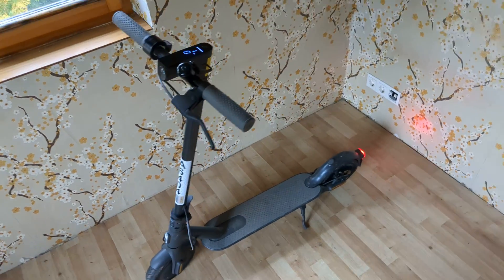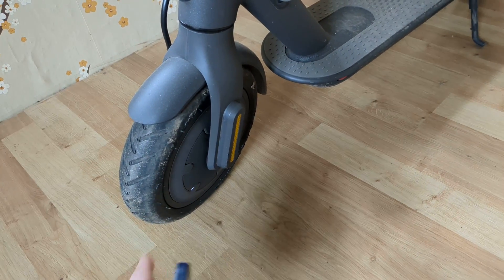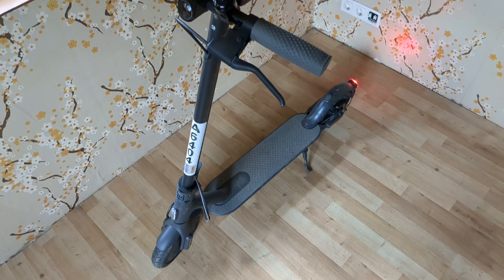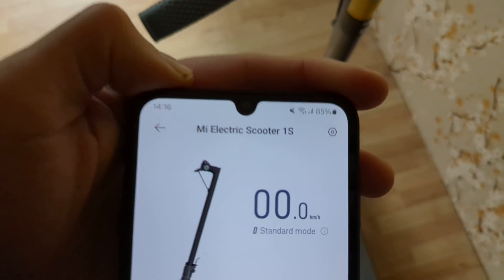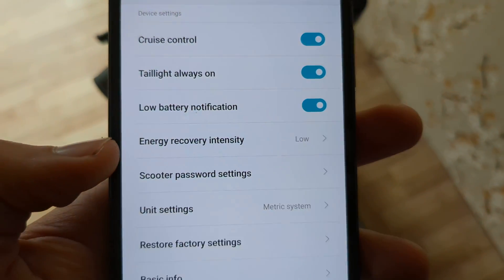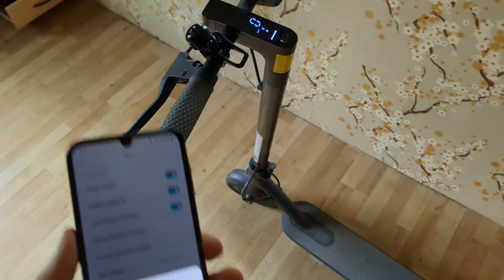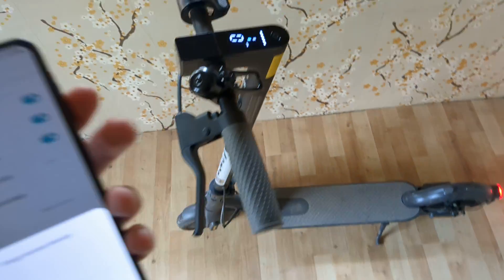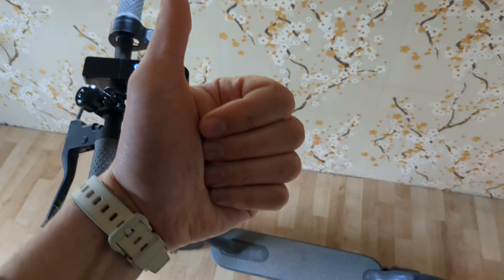Change Energy Recovery Intensity on Xiaomi Scooter (4, 3,Lite, 1S ,Pro 2 ,Essential, M365, M365 Pro)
Guide for all Xiaomi Electric Kick Scooters such as ,